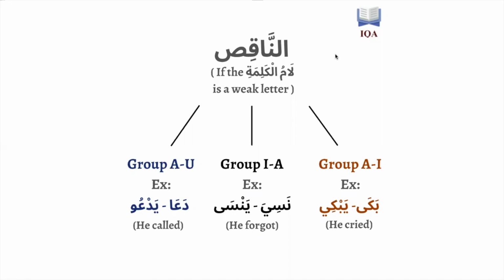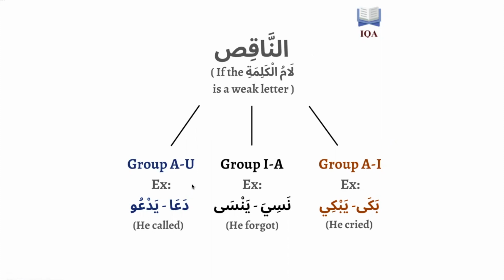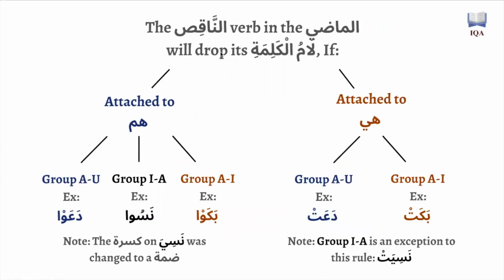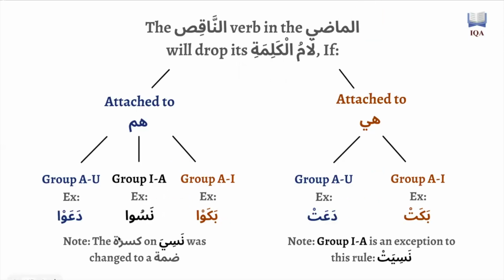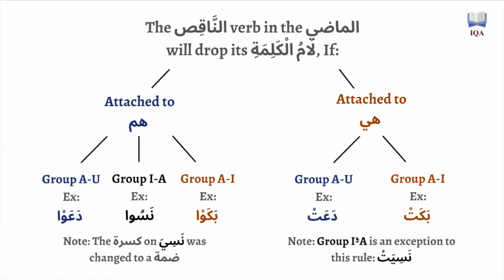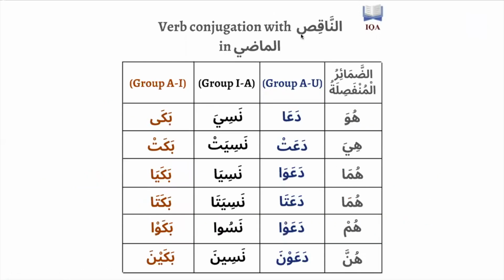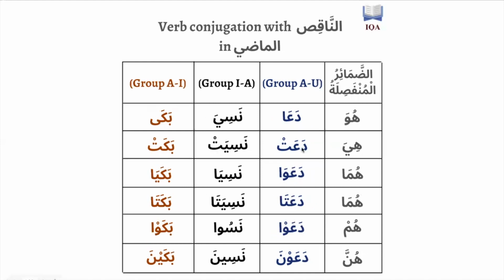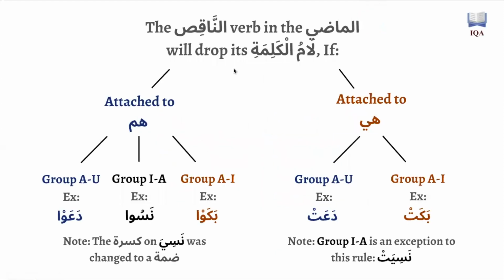How the فعل الناقص functions in الماضي